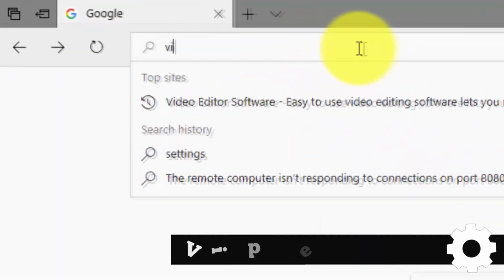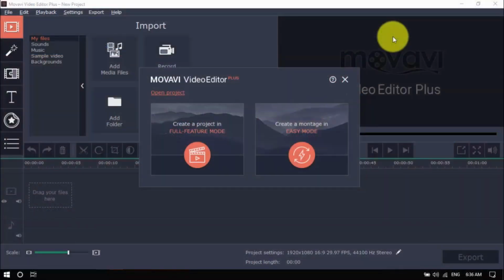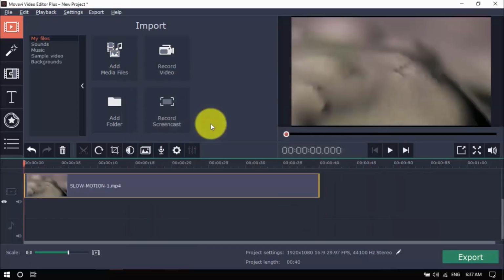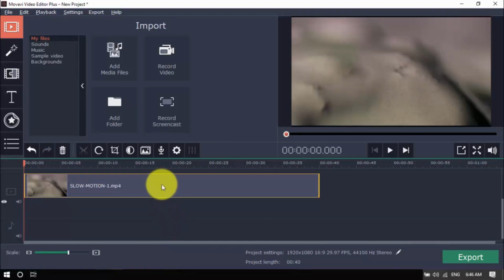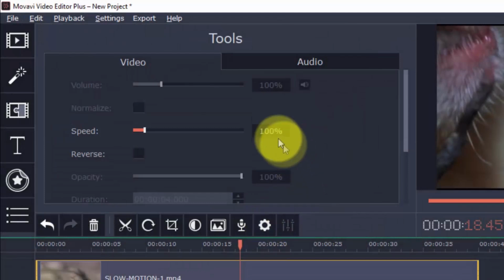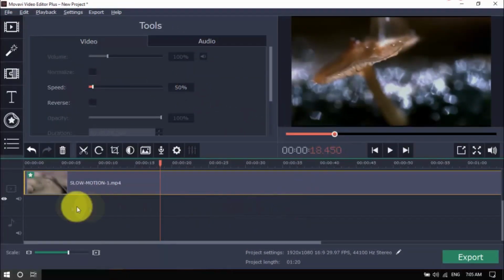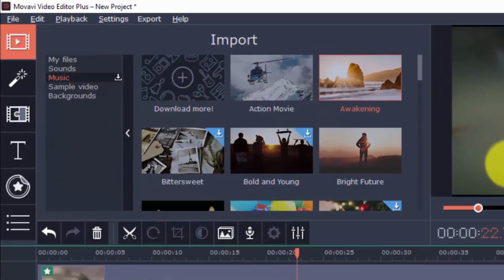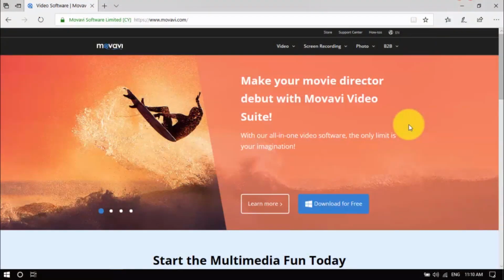How To Make a Slow Motion Video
Do you want to make a slow motion video? Not a video editing expert? With this video editor software, you can make slow motion videos seamlessly and edit beautiful looking videos from home in a matter of minutes!

This slow motion video editor is a favorite because it easily helps you edit video in slow motion. It's the best slow motion video maker available. This is a slow motion editor that can be used by anyone. Download this slo mo video editor by clicking on the link above.